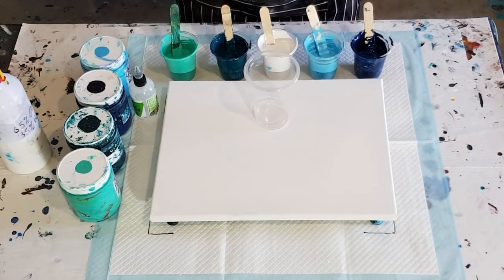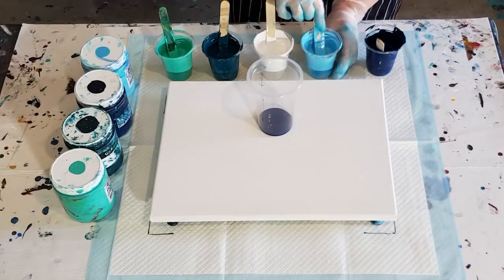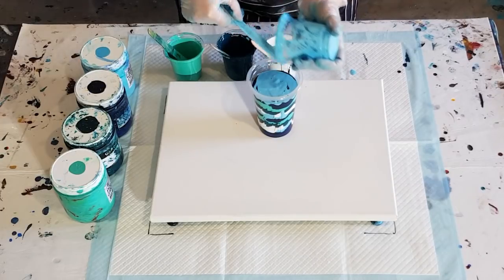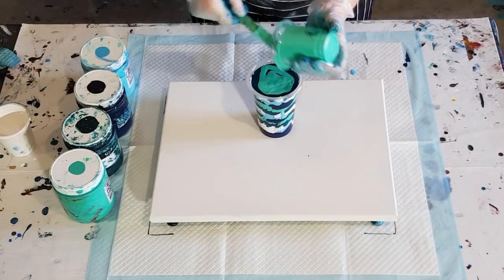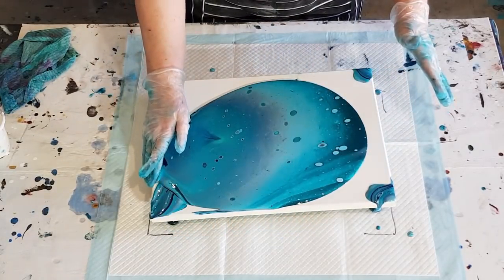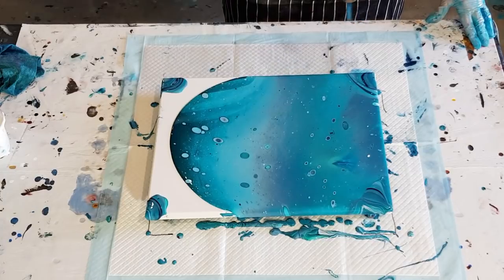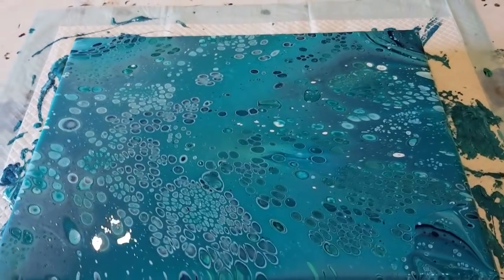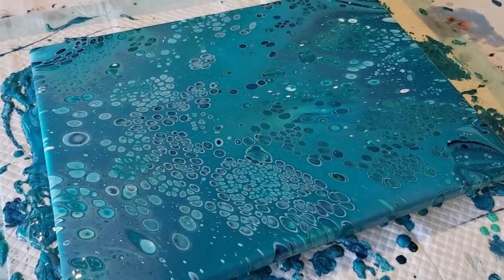#511 Acrylic Flip Cup Pour In Blues And Greens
For this flip cup pour, I used my 70% glue and 30% water as my pouring medium. I then used 1 part of this pouring medium to 1 part of my Global impasto paint. If you are using thicker paints like Liquitex Basics, you may need to use 2 parts PM to 1 part paint  and if you are using thinner paints, you will need to add more paint to get your mix to the correct consistency.